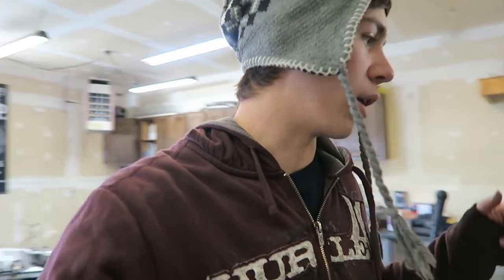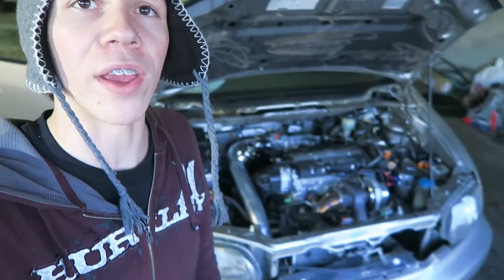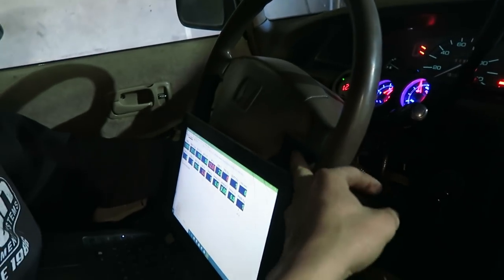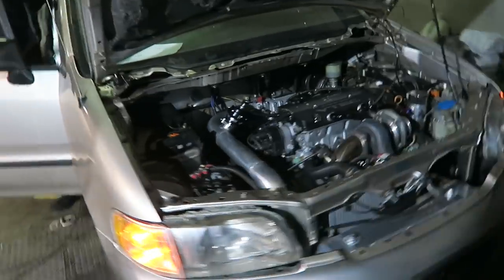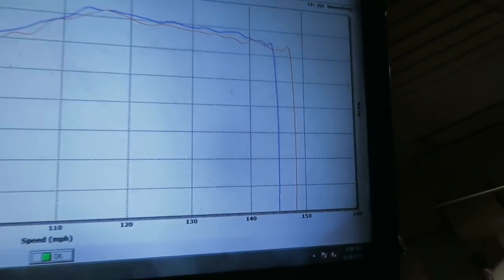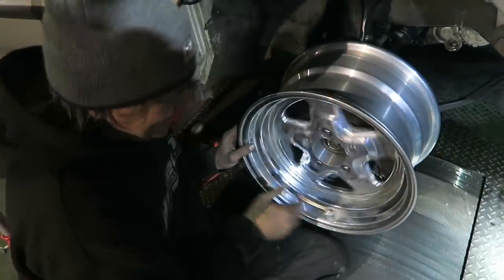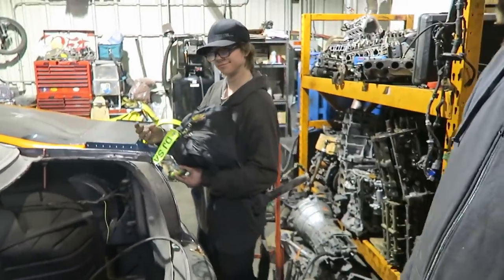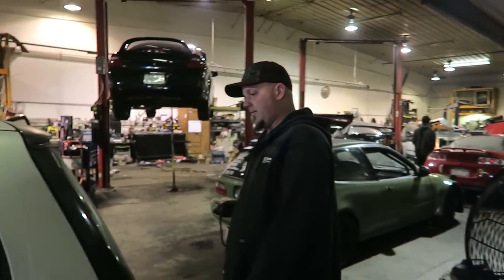The Minivan Made More Power Than My Race Car!